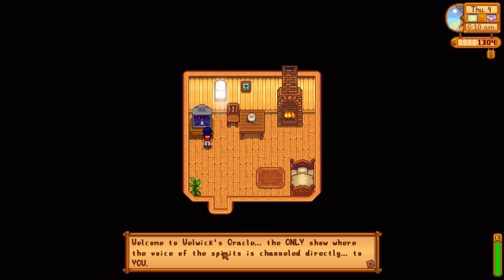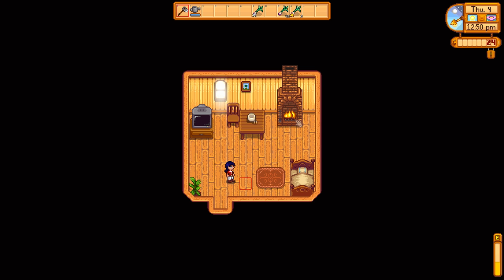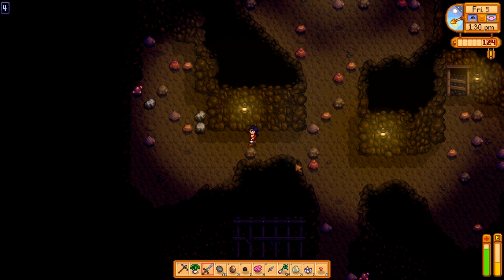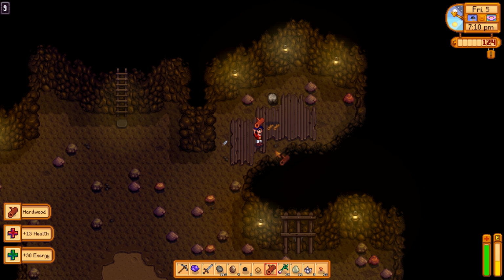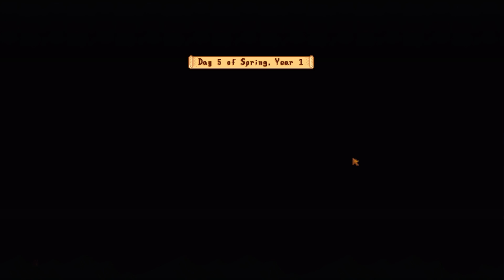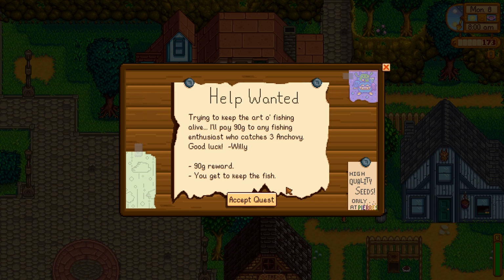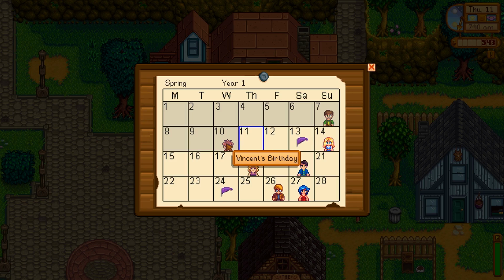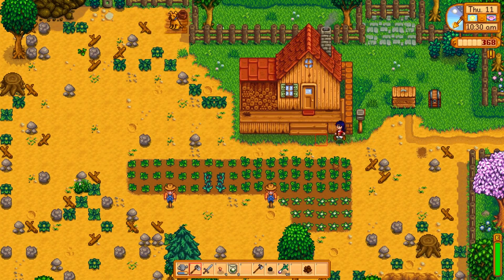Stardew Valley Learning Series - The Mines | Part 3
All the workings of a successful mining adventure on Day 5! The mines can be treacherous so make sure you bring enough food to survive it.We'll get that backpack upgrade as soon as we can. 10 additional slots will mean more items, more items will mean Community Center and more money!

My ENTIRE Gaming Setup and Equipment: